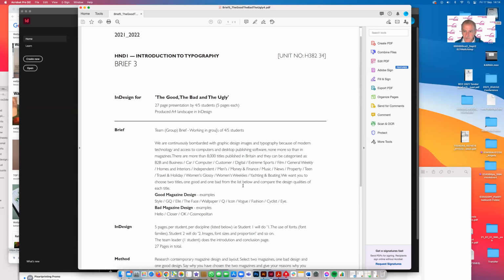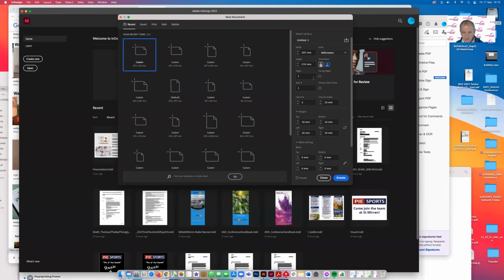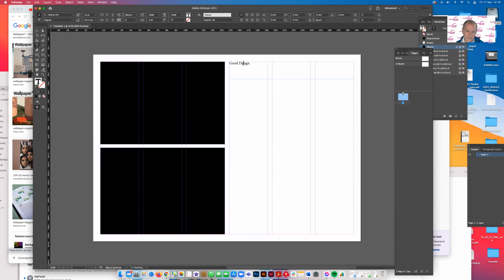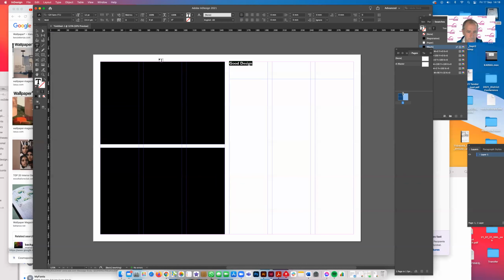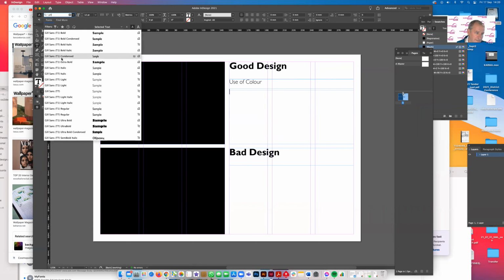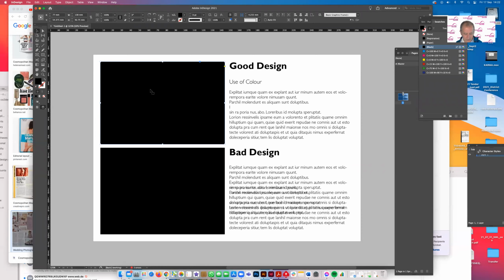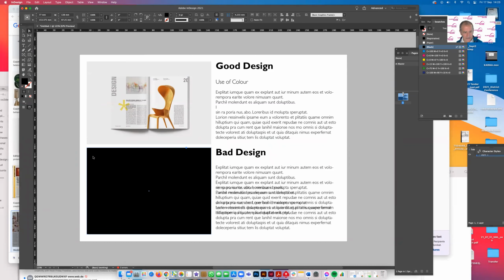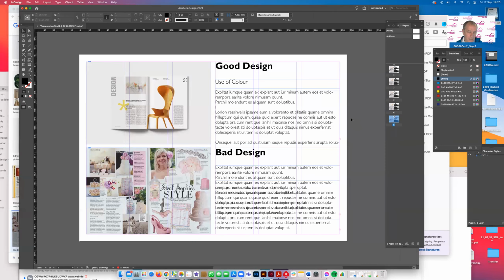How to layout a presentation in InDesign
This is how to do a simple presentation, setting up a grid, A4 landscape page, adding pages, placing images and placing text. And finally duplicating pages.